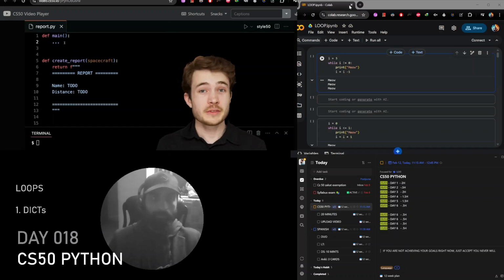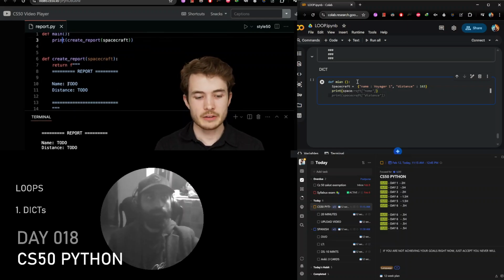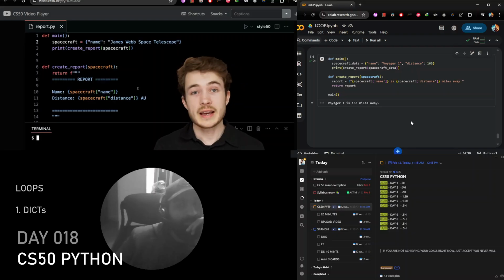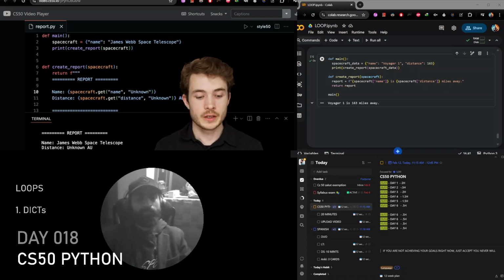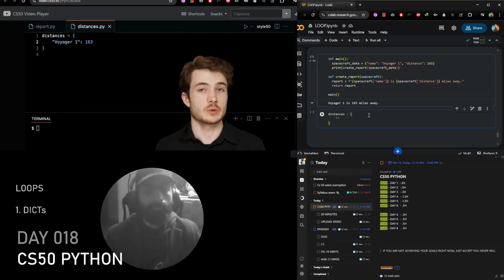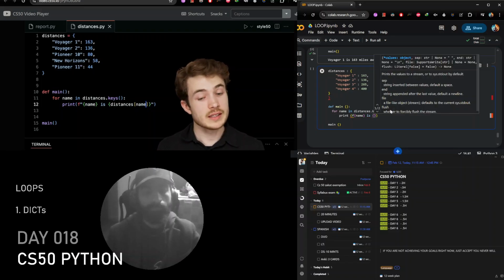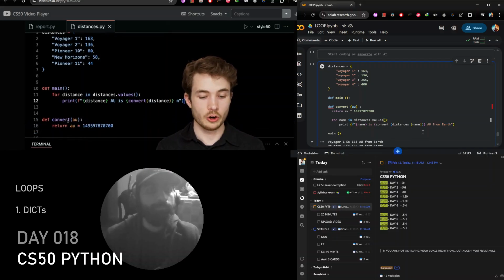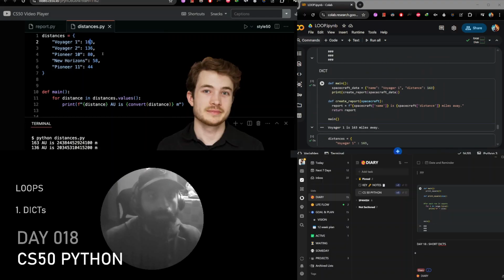Python Day 18 | Mastering Dictionaries (Dicts) | CS50P Journey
Day 18 of the 100-Day Python Challenge! 🐍💻

Today we are moving into one of the most powerful tools in any programmer's toolkit: Dictionaries (Dicts). If you want to organize data effectively—like a phonebook, a menu, or user profiles—you need to understand how key-value pairs work.

What we covered today:

Dict Basics: How to create and access data using keys instead of indexes.

CS50 Logic: Implementing dictionaries to solve more complex data problems.

Lists vs. Dicts: Understanding when to use a simple list and when a dictionary is the superior choice.

Real-World Application: Mapping data efficiently to keep the code clean and readable.

The Goal: Moving beyond basic variables to structured data management. This is a huge step toward building real-world applications!

Code Challenge: Can you create a dictionary that stores your top 3 favorite Spanish words and their meanings? Post your code snippet in the comments!